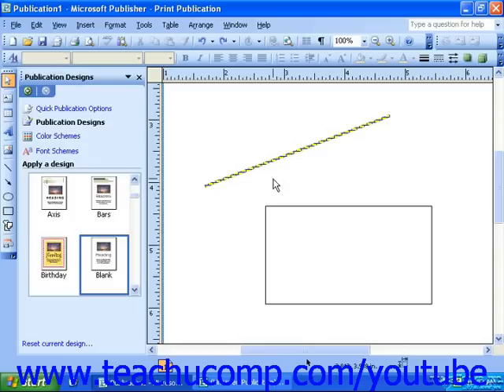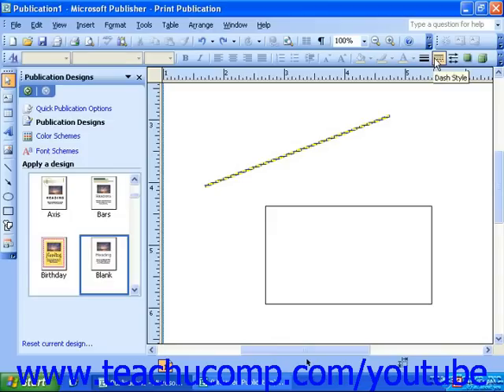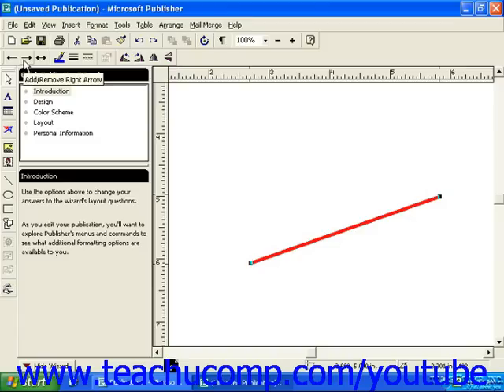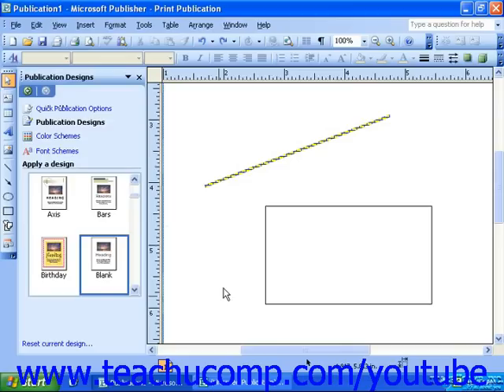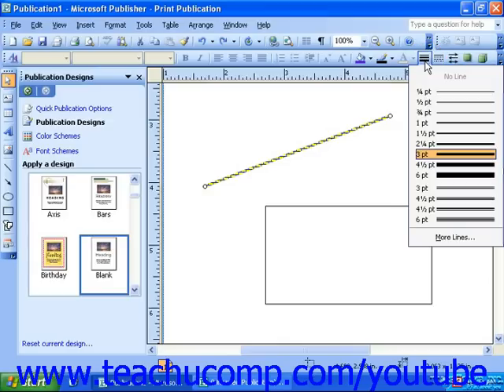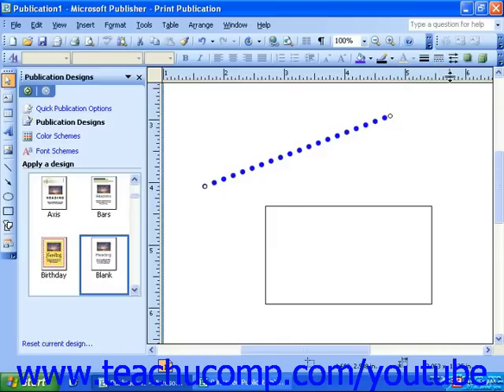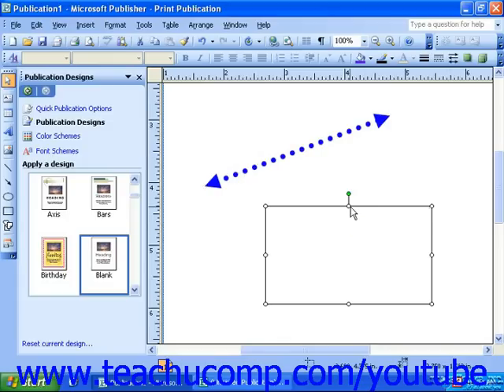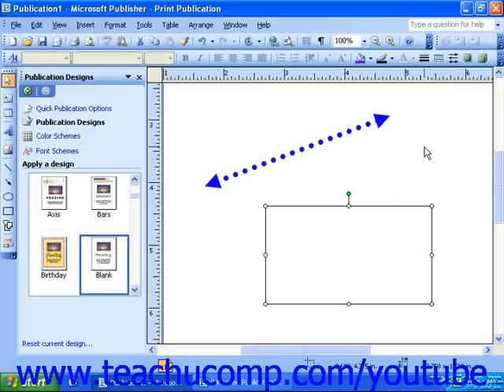Publisher 2003 Tutorial Formatting Lines and Borders Microsoft Training Lesson 6.3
Learn how to format lines and borders in Microsoft Publisher A clip from Mastering Publisher Made Easy v. 2003. - the most comprehensive Publisher tutorial available. Visit us today!